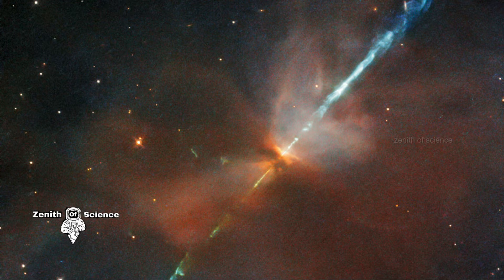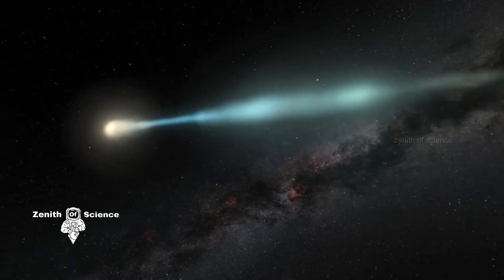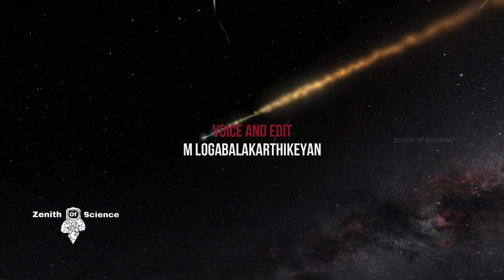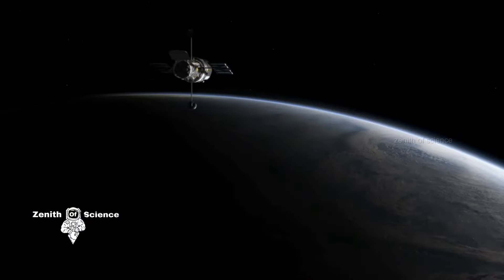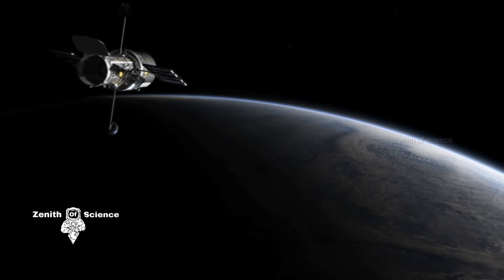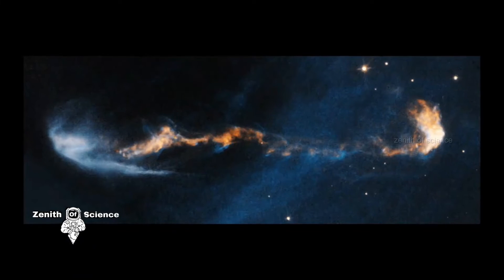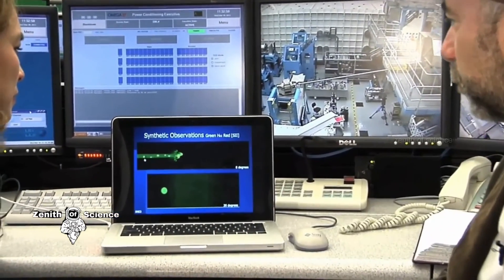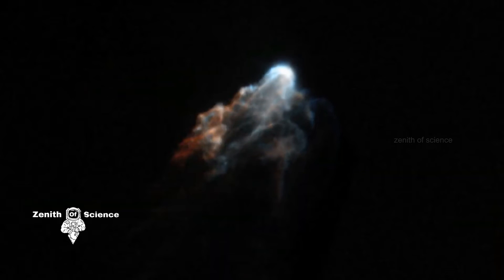பிறப்பின் ஆரம்பித்தில் இருக்கும் இளம் நட்சத்திரம் | HH111 Star | Protostar tamil | zenith of science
இந்த குறிப்பிடத்தக்க படம் ஹெர்பிக் -ஹரோ பொருள் எனப்படும் ஒப்பீட்டளவில் அரிதான வான நிகழ்வைக் கொண்டுள்ளது. இந்த குறிப்பிட்ட ஹெர்பிக் -ஹாரோ பொருளுக்கு HH111 என பெயரிடப்பட்டுள்ளது, இது ஹப்பிளின் வைட் ஃபீல்ட் கேமரா 3 (WFC3) மூலம் படமாக்கப்பட்டது. இந்த கண்கவர் பொருள்கள் மிகவும் குறிப்பிட்ட சூழ்நிலைகளில் உருவாகின்றன. புதிதாக உருவான நட்சத்திரங்கள் பெரும்பாலும் மிகவும் சுறுசுறுப்பாக இயங்குகின்றன, சில சமயங்களில் அவை வேகமாக நகரும் அயனியாக்கப்பட்ட வாயுவின் மிகக் குறுகிய ஜெட் விமானங்களை வெளியேற்றுகின்றன - வாயு மிகவும் சூடாக உள்ளது, அதன் மூலக்கூறுகள் மற்றும் அணுக்கள் எலக்ட்ரான்களை இழந்து வாயுவை அதிக சார்ஜ் செய்கிறது. அயனியாக்கம் செய்யப்பட்ட வாயு நீரோடைகள் பின்னர் புதிதாக உருவான நட்சத்திரங்களைச் சுற்றியுள்ள வாயு மற்றும் தூசி மேகங்களுடன் நொடிக்கு நூற்றுக்கணக்கான கிலோமீட்டர் வேகத்தில் மோதுகின்றன. இந்த ஆற்றல் மோதல்கள்தான் ஹெர்பிக் -ஹரோ போன்ற HH111 பொருட்களை உருவாக்குகின்றன.

This striking image features a relatively rare celestial phenomenon known as a Herbig–Haro object. This particular Herbig–Haro object is named HH111, and was imaged by Hubble’s Wide Field Camera 3 (WFC3). These spectacular objects are formed under very specific circumstances. Newly formed stars are often very active, and in some cases they expel very narrow jets of rapidly moving ionized gas — gas that is so hot that its molecules and atoms have lost their electrons, making the gas highly charged. The streams of ionized gas then collide with the clouds of gas and dust surrounding newly-formed stars at speeds of hundreds of kilometers per second. It is these energetic collisions that create Herbig–Haro objects such as HH111.

I hope this video useful to you
if you need a lot of info about all space thinks?
click like (or)dislike

make a huge difference by type your feedback in the comment section

bye!

video credits:
this video has more than two animation clips. that clips are copied from NASA JPL